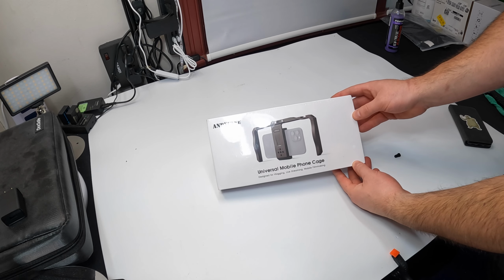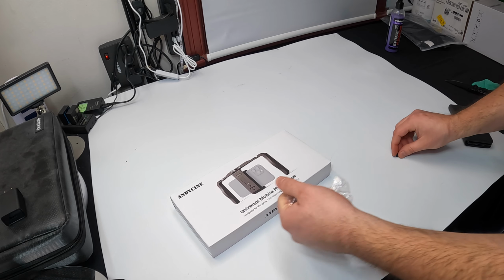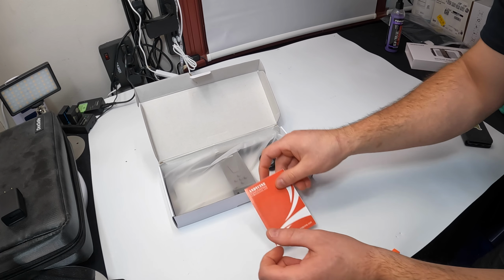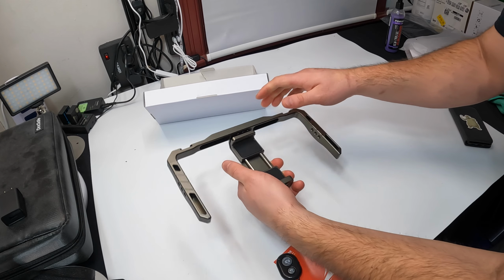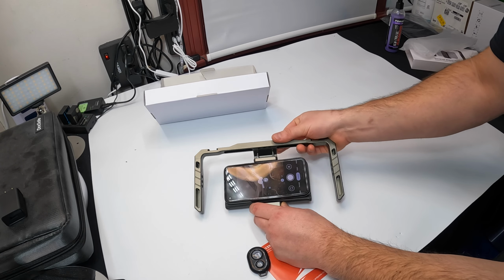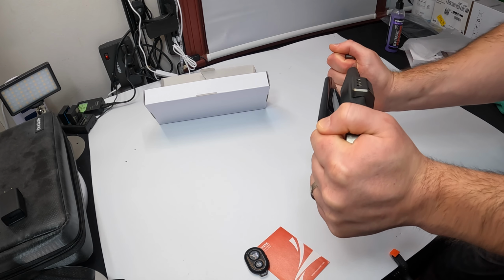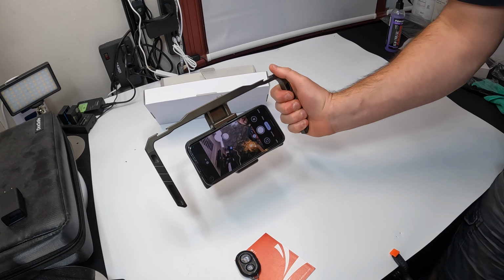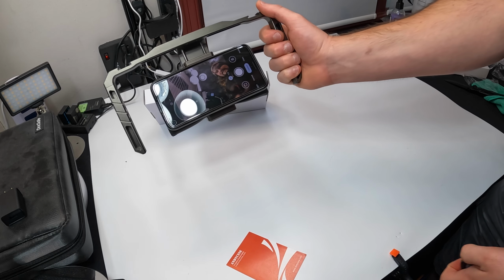ANDYCINE Universal Phone Cage Aluminium Cellphone Vlogging Rig Dual Hand Grips Stabilizer with Cold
If your interested you can buy it